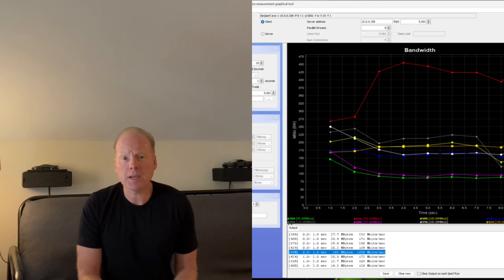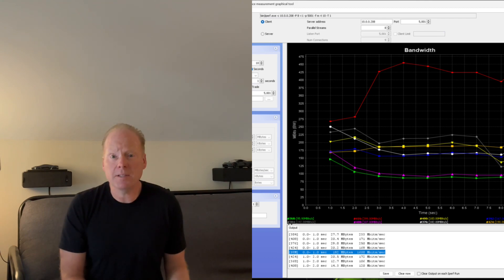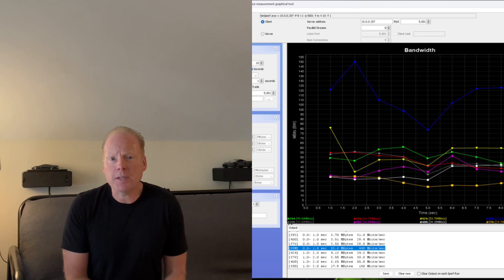iPhone 15 Pro Wi-Fi 6E and Wired Speed Testing 6Ghz is seriously fast!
I did some Wi-Fi 6E speed testing with the

but first I used the USB-C port with a CableCreation 2.5G Ethernet to USB Adapter you will also need this Type C to USB 3.0 USBC Adapter to do some baseline wired speed tests.

I am also using the ECS2510FP EnGenius Cloud Multi-Gigabit 2.5G 8-Port PoE+ Switch